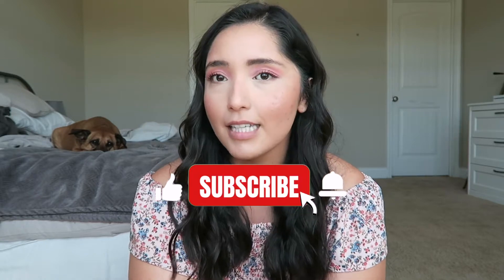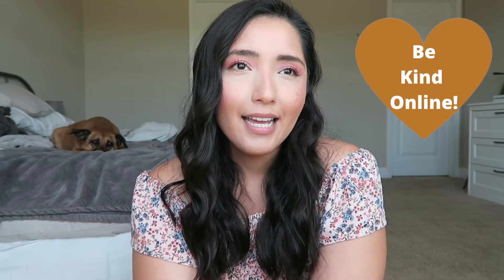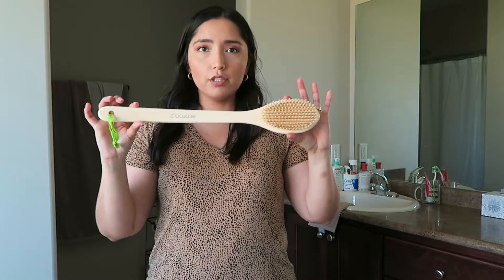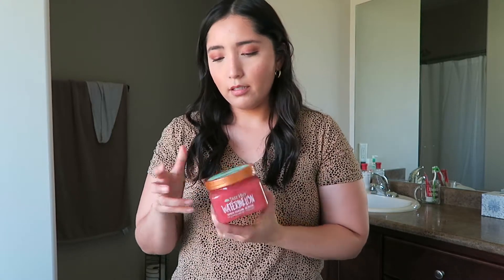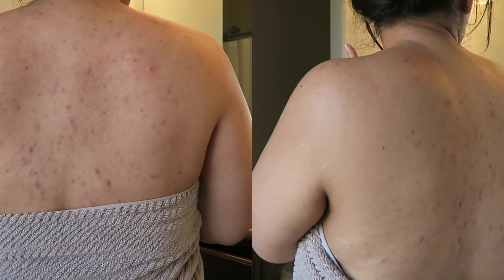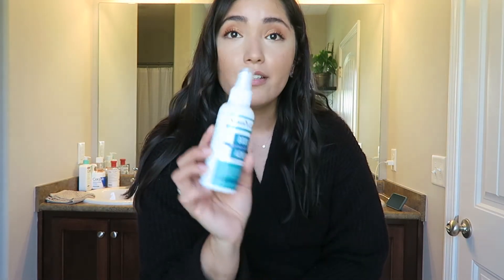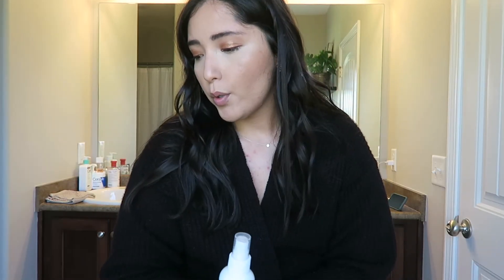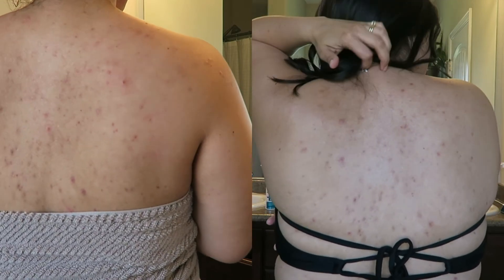Nature's Cure Body Treatment Spray Review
Hello! I was extremely nervous about posting this review video mostly because I have pretty bad body acne and scarring. However I want to share the journey of clearing my back acne and I hope I can help someone else out there find a way of doing the same!

Body Acne Spray: